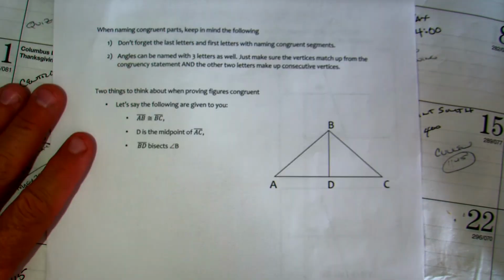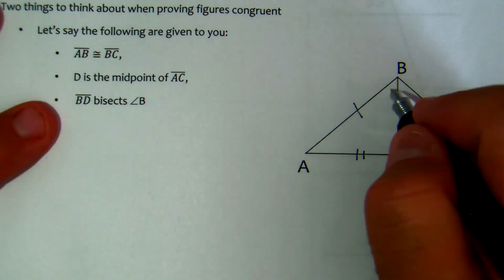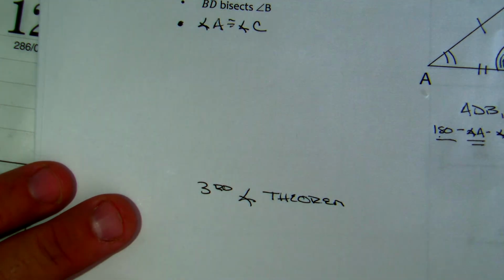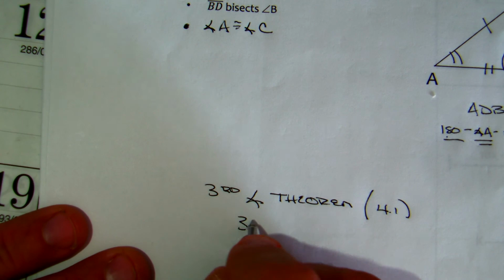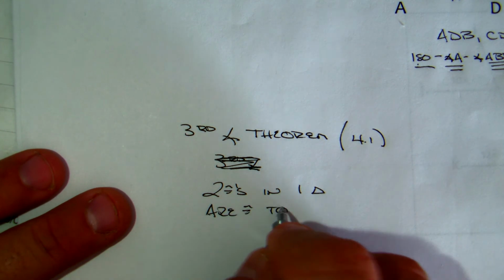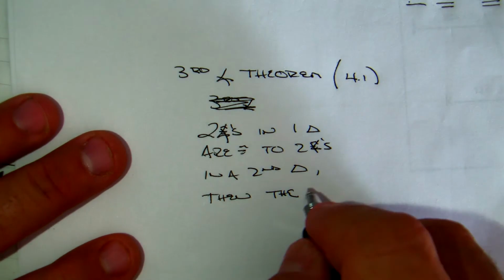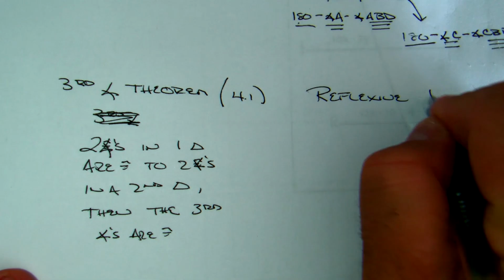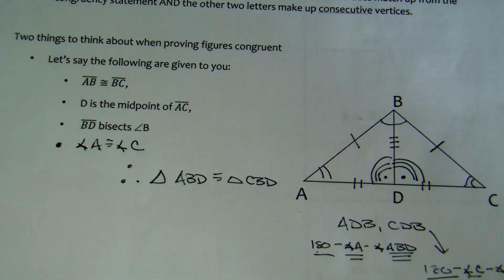4 1 Video 2